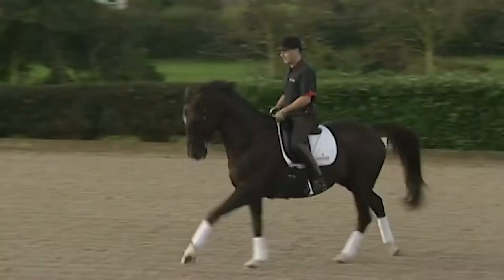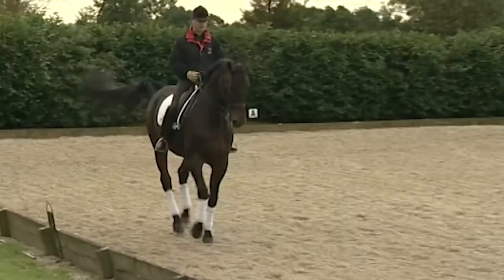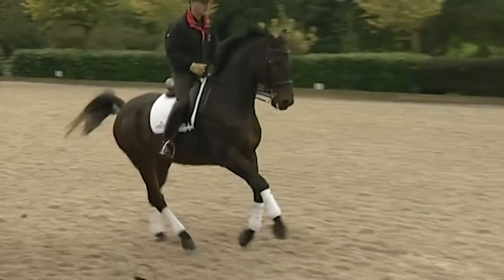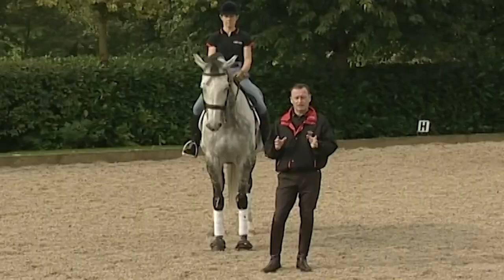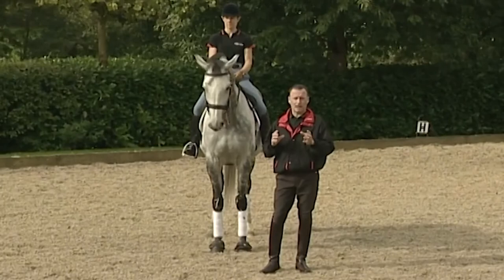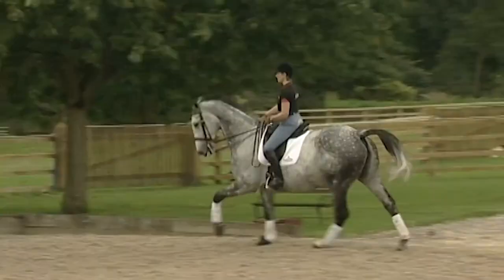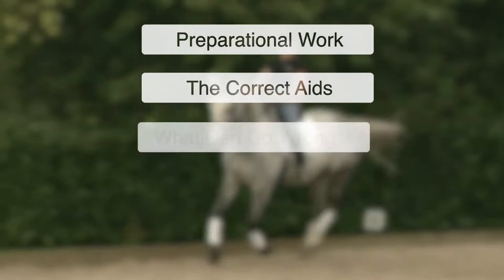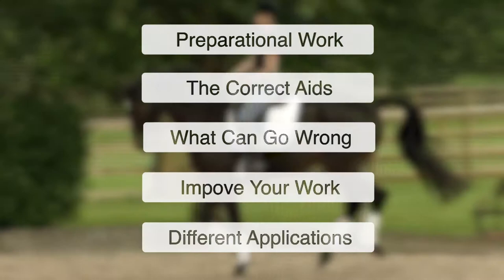Learn to Ride Great Flying Changes | Step-by-Step Exercises | wehorse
How to improve your flying changes? In this course Richard Davison helps you to eliminate common problems with flying changes for both horse and rider with Richard Davison's logical step-by-step guide!

Good flying changes are beautiful to watch and give the rider an amazing feeling. But there are also plenty of ways for this movement to go awry. Perhaps the changes are late behind or the rider is pulling on the new inside rein, making the horse crooked.

No matter where you are with your flying changes, whether you are just starting or can identify with one of the common issues, this brilliant course with British Olympian Richard Davison gives you a systematic step-by-step guide toward clean, straight, and uphill changes.

Richard first walks you through the three prerequisites relating to the canter and corresponding exercises that need to be solidly in place before asking for a change. For example, only a straight horse can have the springy canter needed to do the flying change well.

In the flying change, the horse can either be late behind, or late in front. Richard analyses the cause for these mistakes and gives you exercises to prepare the horse better. He shares some creative counting exercises to help with relaxation. It's all about the quality, not quantity of the changes.

In this course you learn:
➡️ The three prerequisites to prepare for good flying changes
➡️ Detailed instructions for the aids and exercises to combat common rider errors
➡️ Correcting the late behind and early behind change
➡️ Moving from single changes to tempis with creative counting

ABOUT WEHORSE

wehorse is the Online Riding Academy. We connect you to the best trainers & exercises to inspire, educate and help you improve. With us, you have the most inspiring experts and champions at your side, the likes of Olympic Champion Ingrid Klimke, French Dressage Master Philippe Karl, Equine Therapist Jim Masterson and many more. Access professional courses by world-class trainers anytime, anywhere.

You don't want to miss anything?